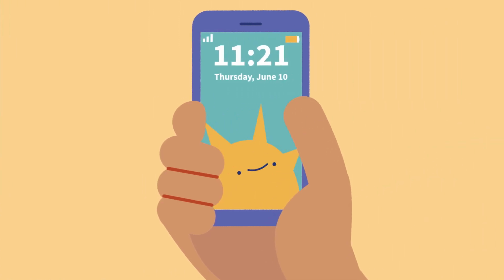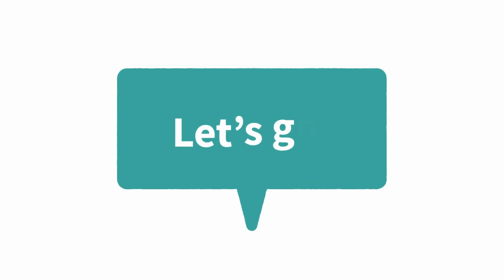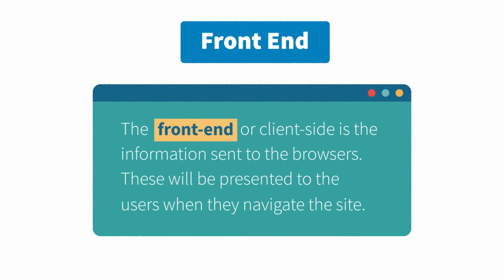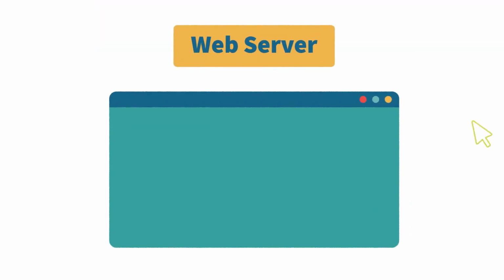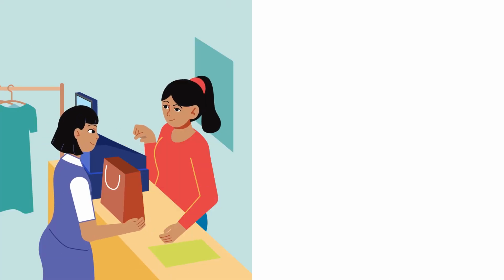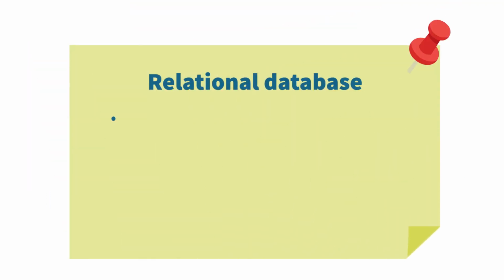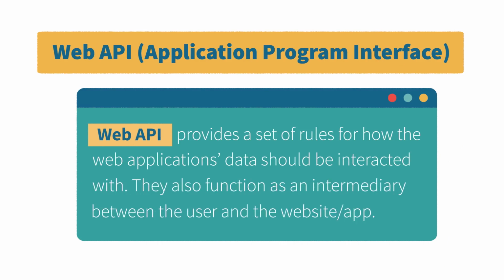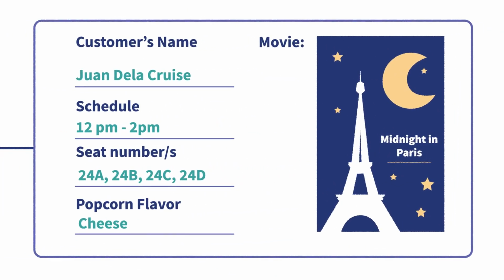Build Python Web Apps with Flask : 1. How do Web Apps Work